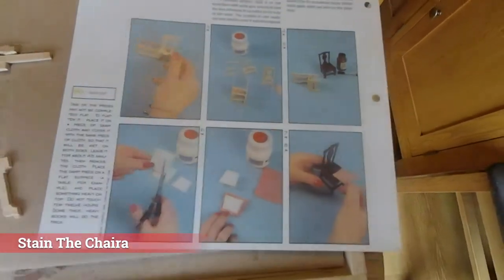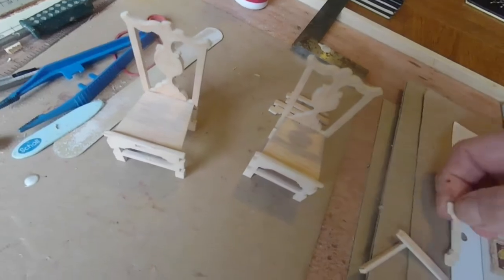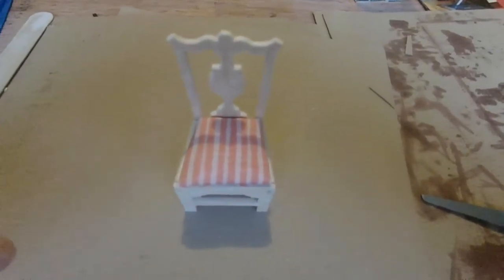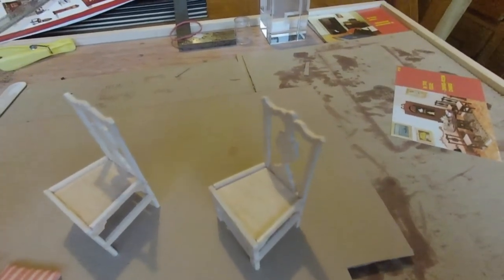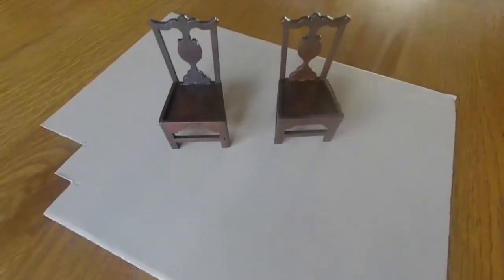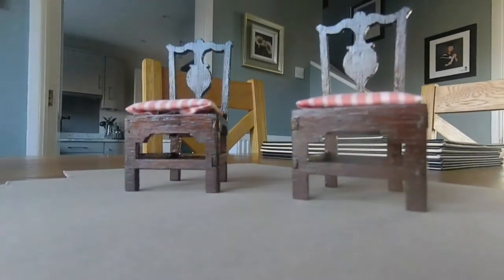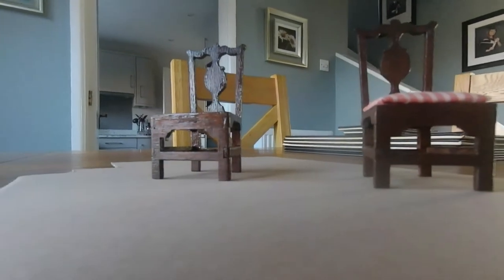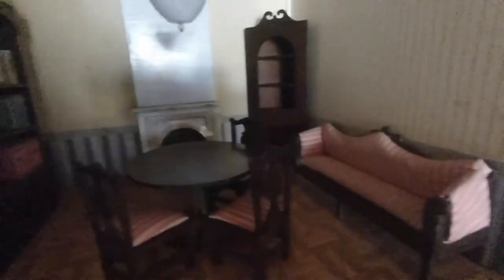Dads Dolls House Quarantine 2 - 19 - Stain The Chairs